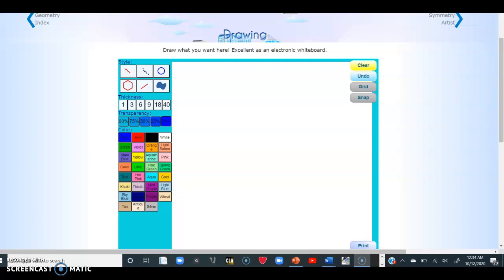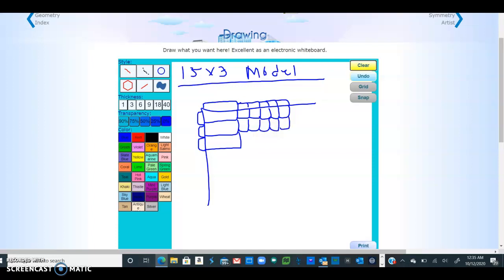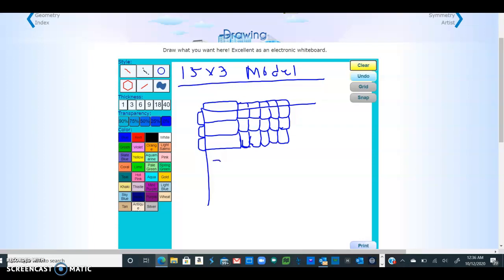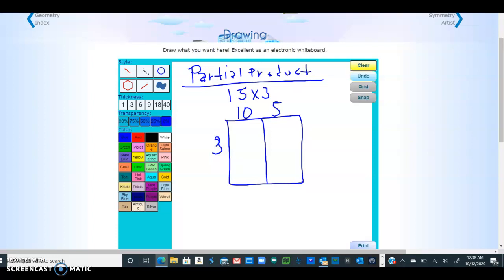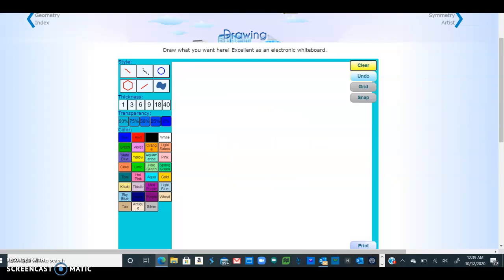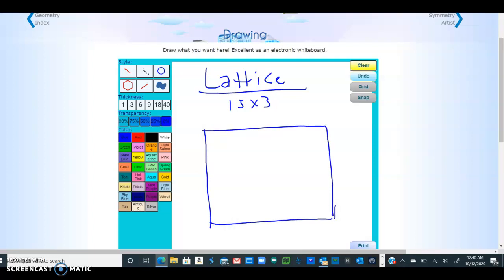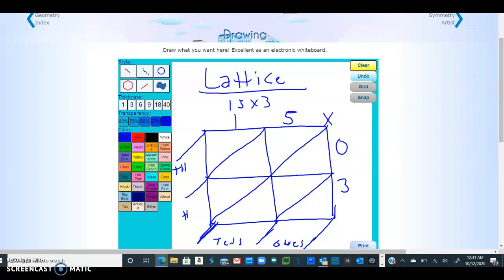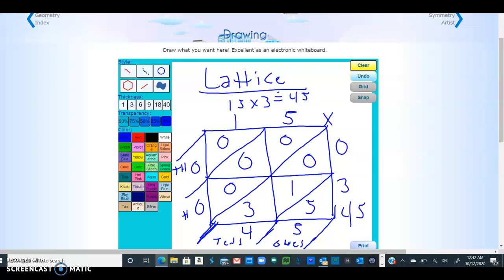Multiplication Solved Four Ways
Math Assignment